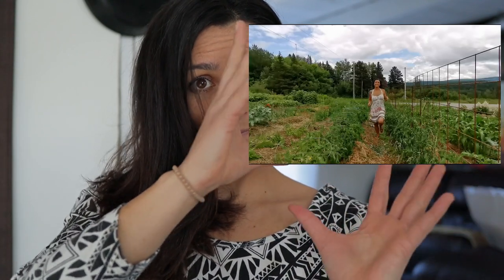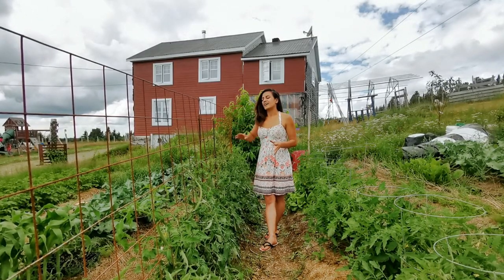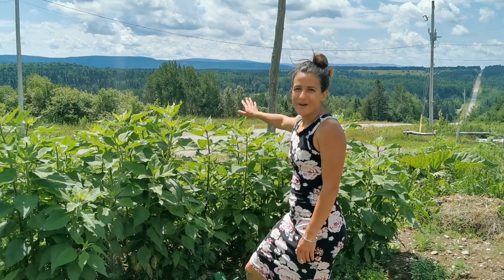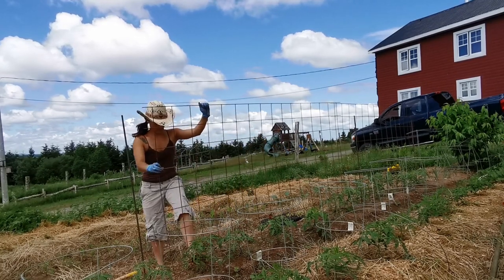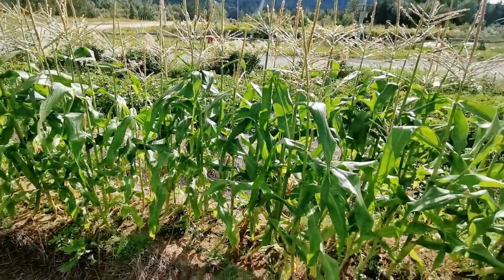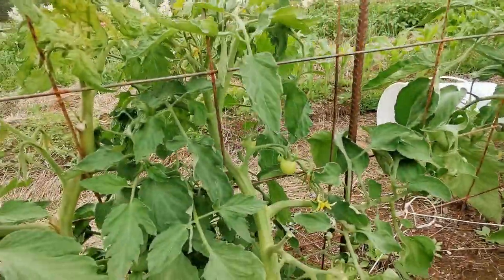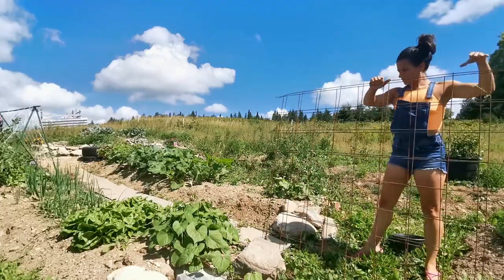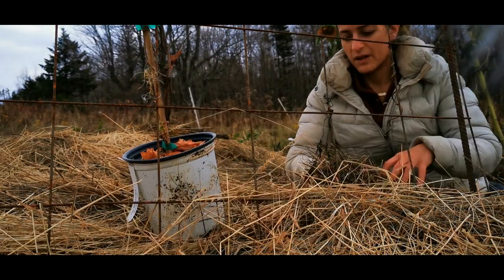How did this Cheap tomato trellis hold up? Cattle panel alternative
A bunch of you came in recently to find a cheaper alternative to cattle panel from my other video

This is how they help up and I share my thoughts on them. remesh held up great and I will be using them next year with a few modifications that I mention in this video.

Channel mentioned that inspired me to do this is @RootsandRefugeFarm you can find her vertical gardening videos

🎼 What music do I use?